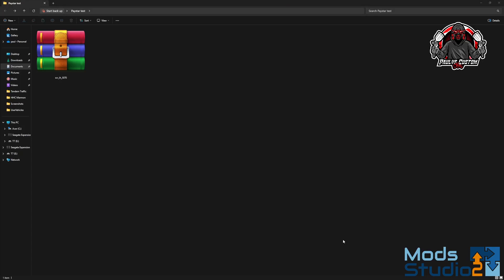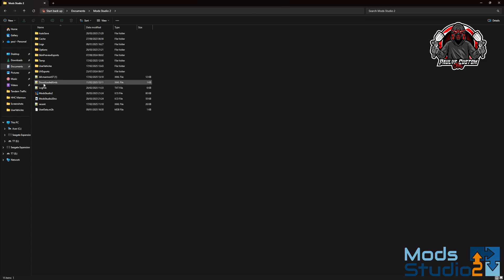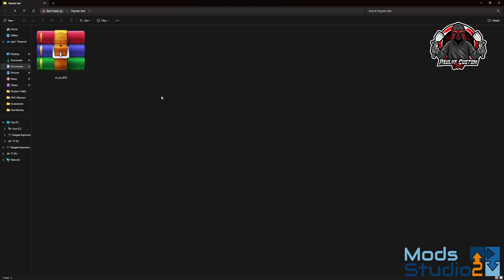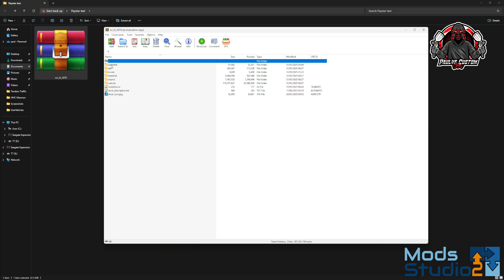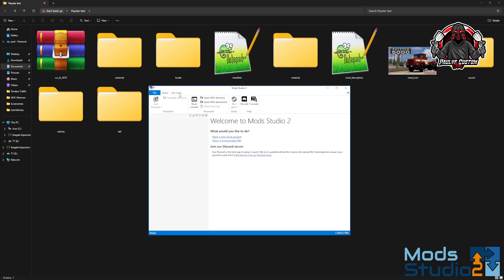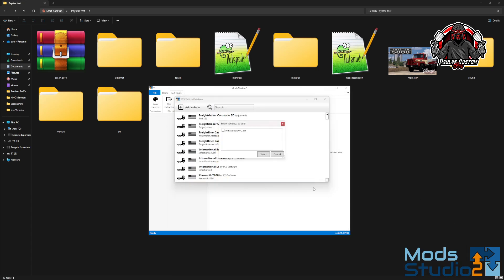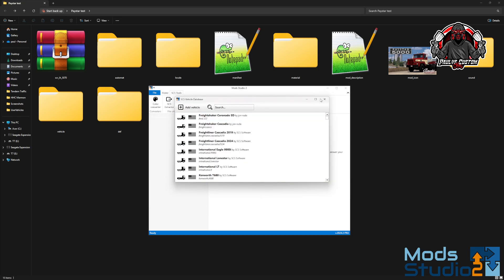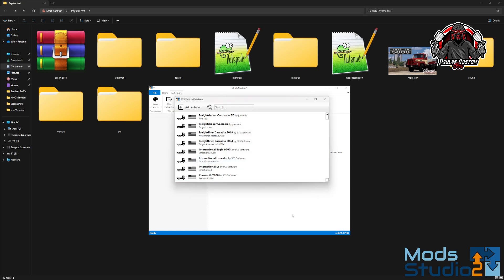📂 Creating Your UserVehicle Folder & 🚛 Uploading Mods to ModStudio2 2025 | Easy Guide!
🔥 In this tutorial, I’ll show you step-by-step how to create your UserVehicle folder and upload mods into ModStudio2 2025. Perfect for ATS & ETS2 players who want to customize their trucks and trailers like a pro! 🚛✨

💡 What you’ll learn:
✅ How to set up your UserVehicle folder 📂
✅ Importing and uploading mods into ModStudio2 🖥️
✅ Tips to make modding smoother in 2025 🔧